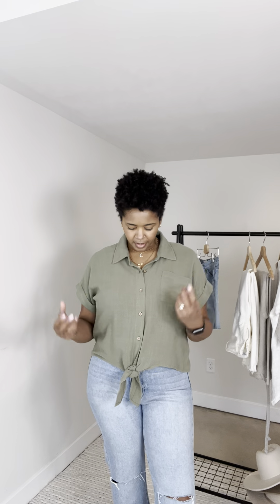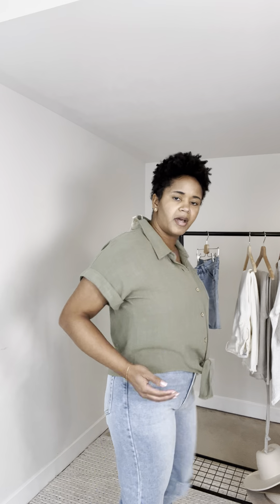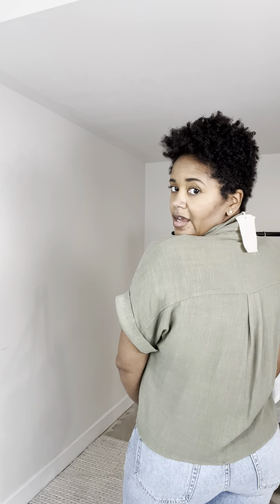Natalie Tie Top Try On (L)